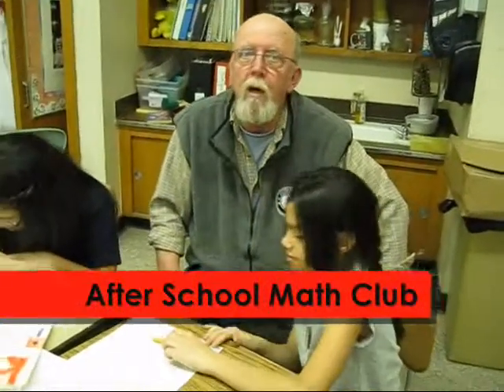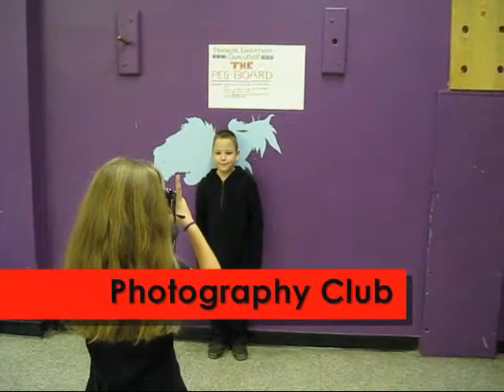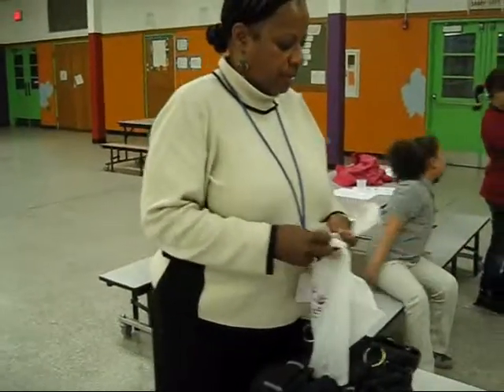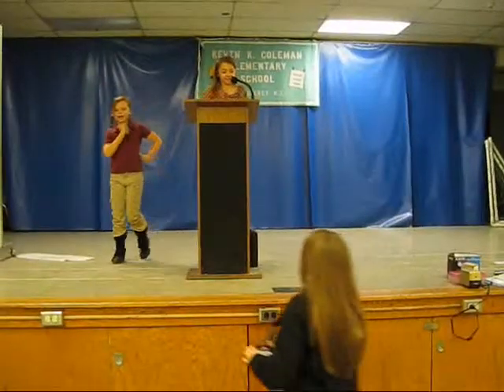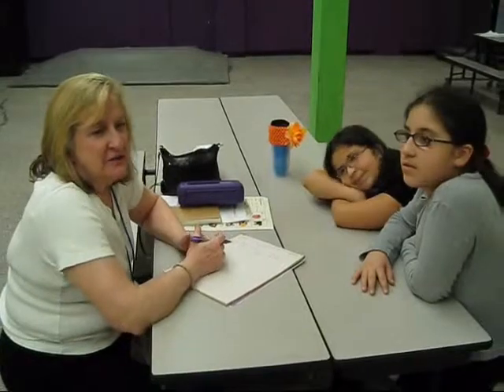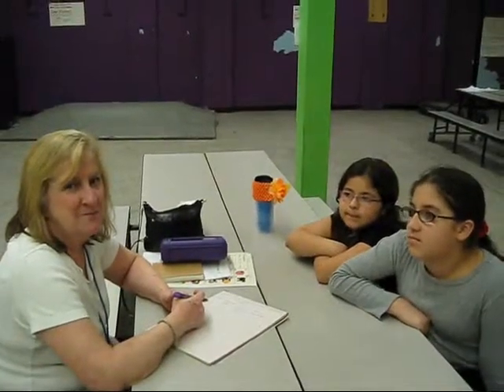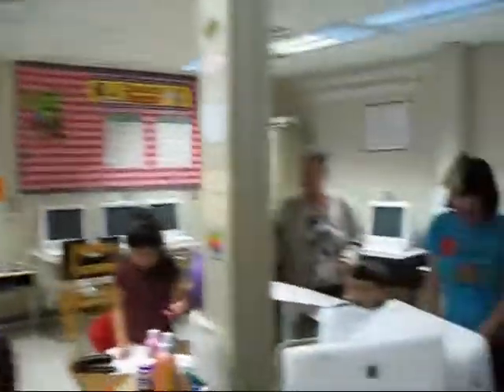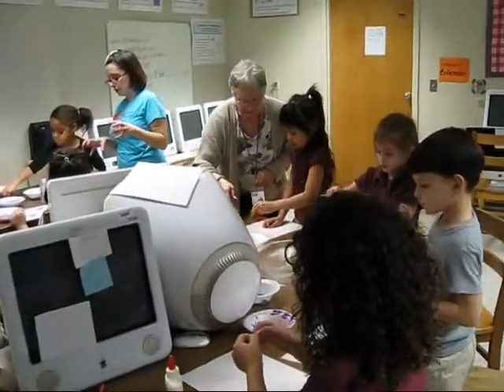Rhode Island AmeriCorps: Generations of Learning at CCF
Rhode Island AmeriCorps members from Generations of Learning at Connecting for Children & Families speak about their service as part of the Rhode Island InterCorps Council "Day In the Life" video project, 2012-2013.